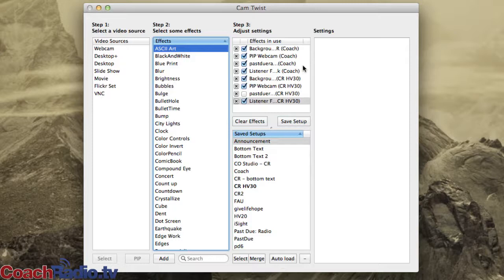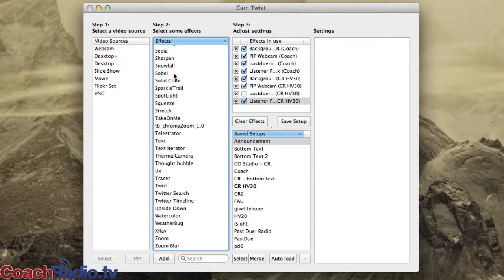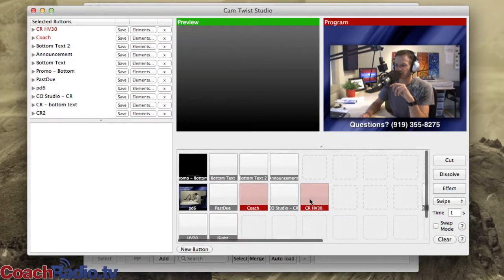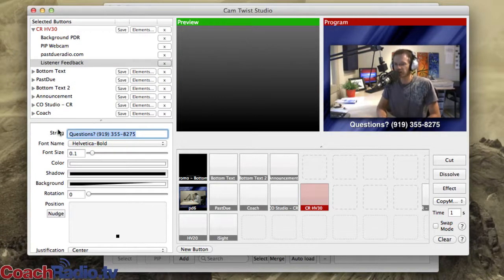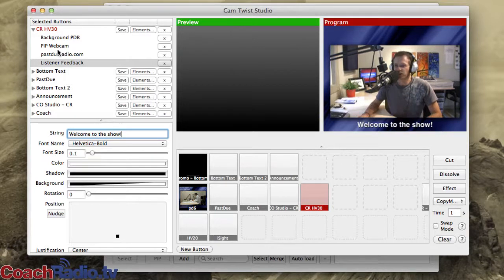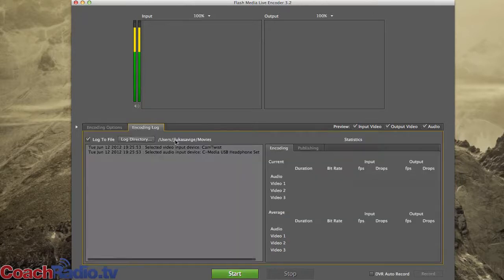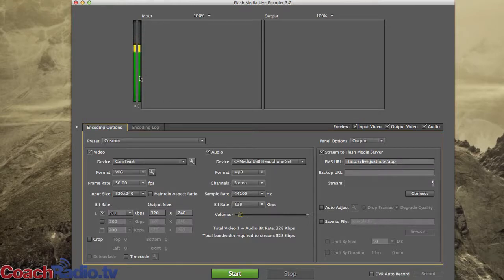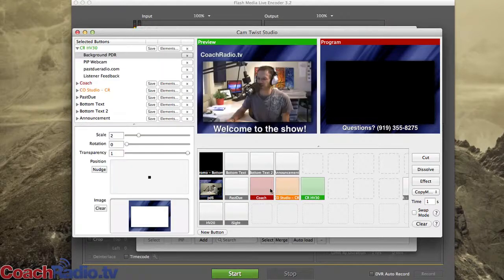Create Video Stream Effects with Cam Twist [How To]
I use Cam Twist to bring cool effects and transitions into Coach Radio Cam Twist is a free for the Mac and this is how I use it to send my stream to Adobe's Flash Media Encoder and ultimately to Justin.tv.